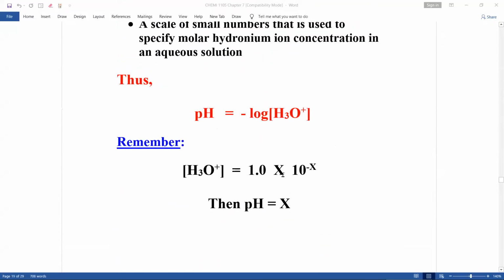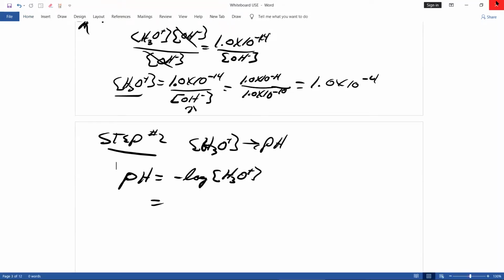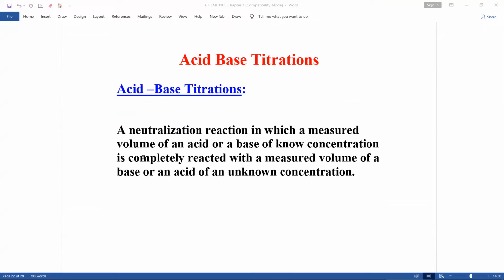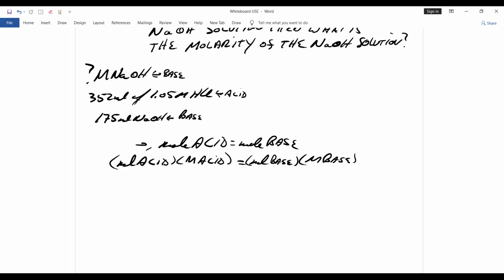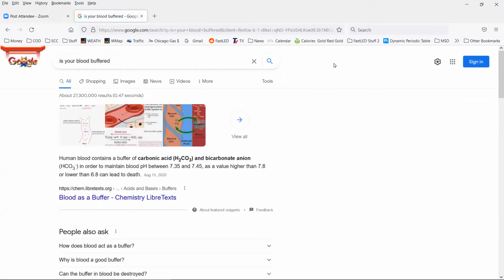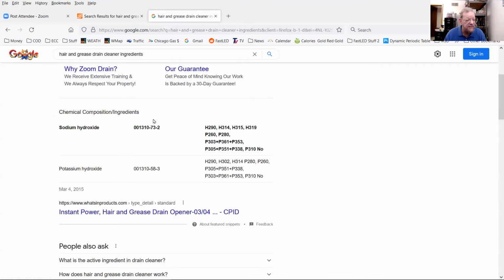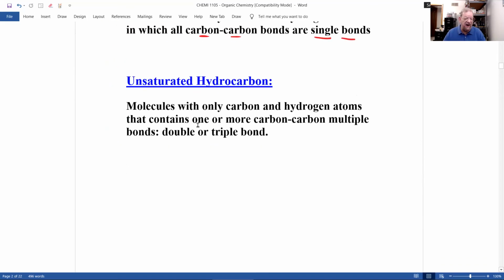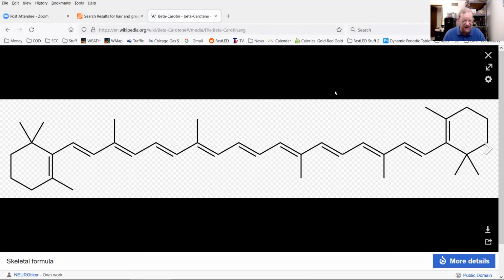20211115 CHEMI 1105 Zoom Meeting Week #13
Topics: pH problem practice, acid base titrations, buffers, organic chemistry, functional groups in organic chemistry